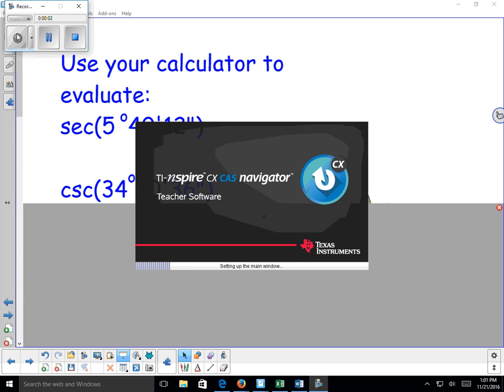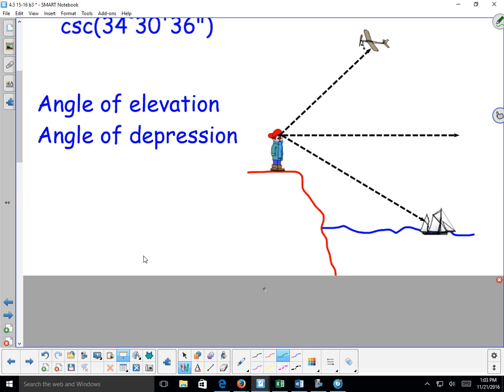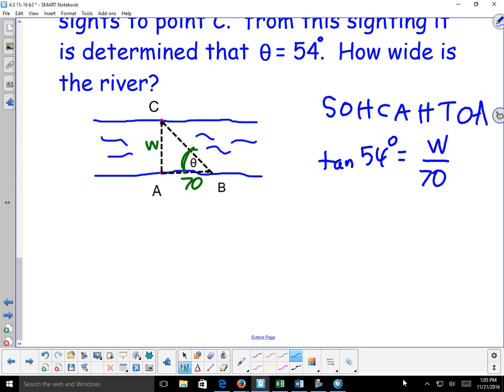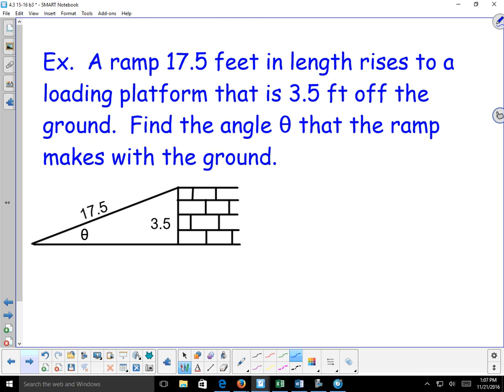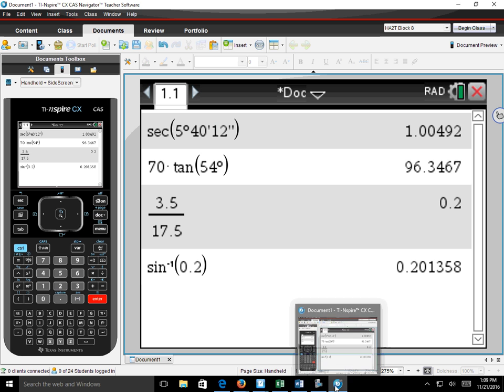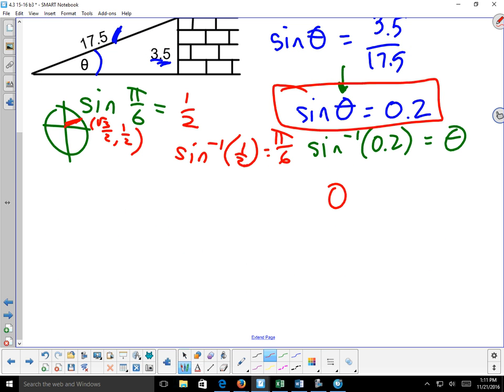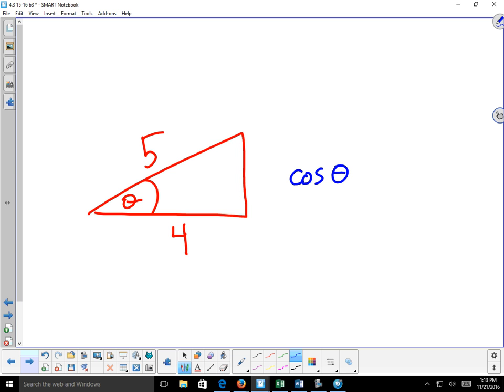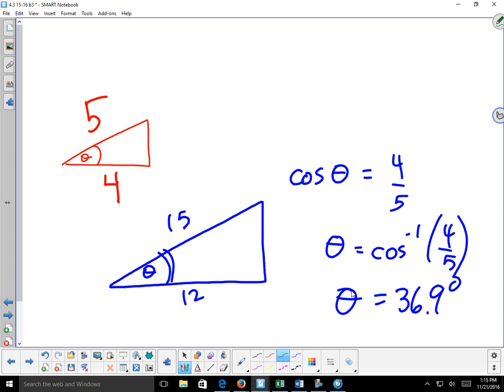4 3 part 3